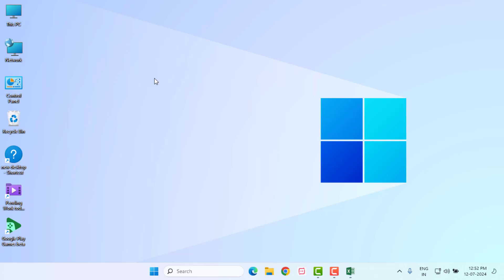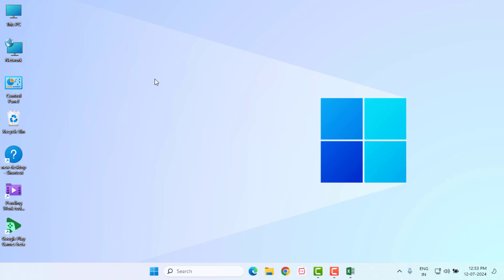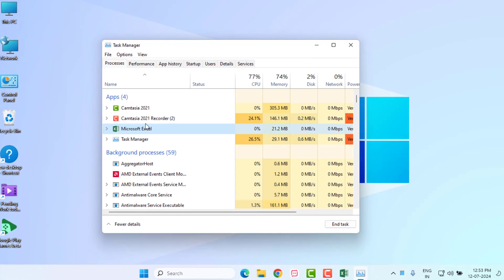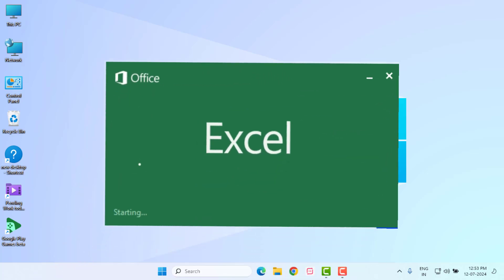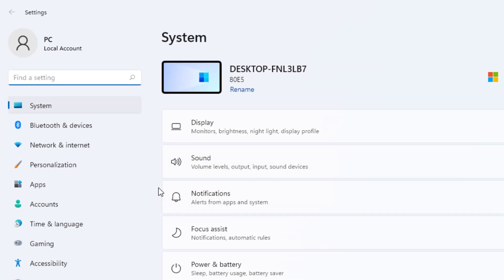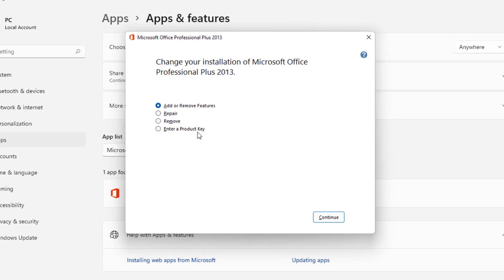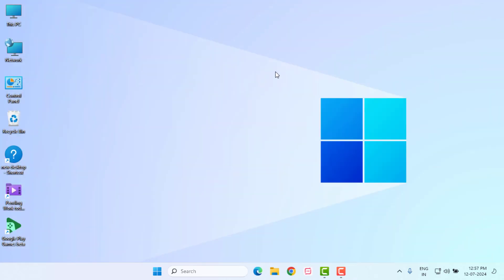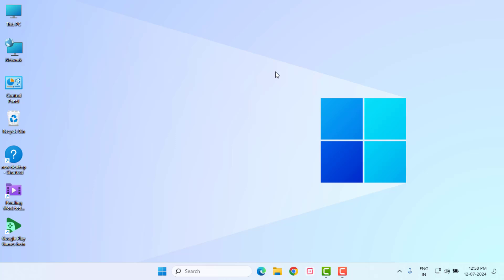Fix Microsoft Excel Stuck at Starting on Windows 11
How to Fix Microsoft Excel Stuck at Starting on Windows 11/10